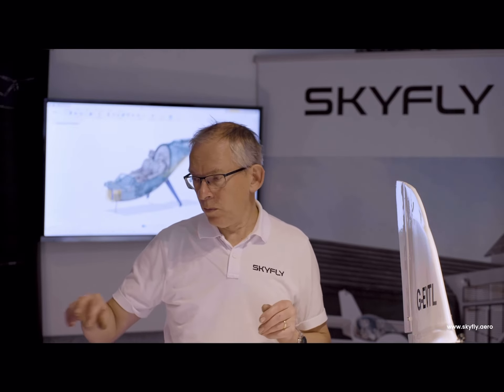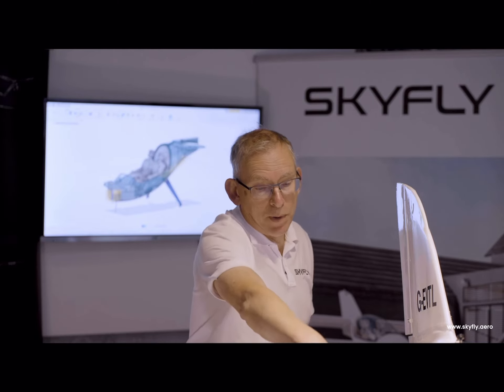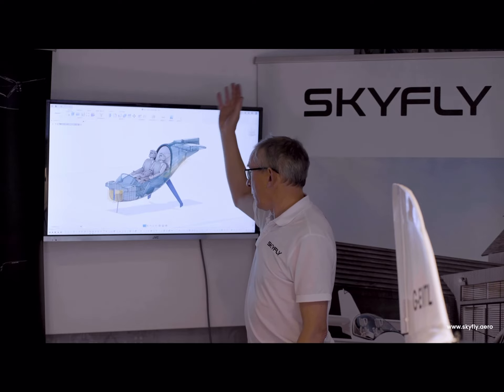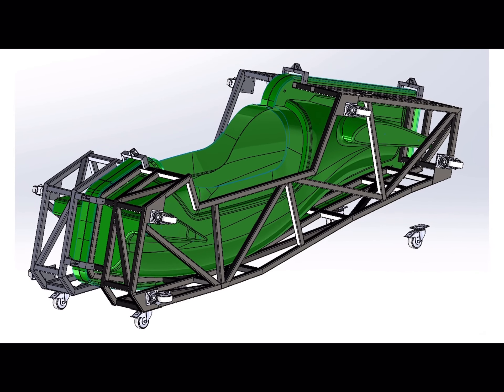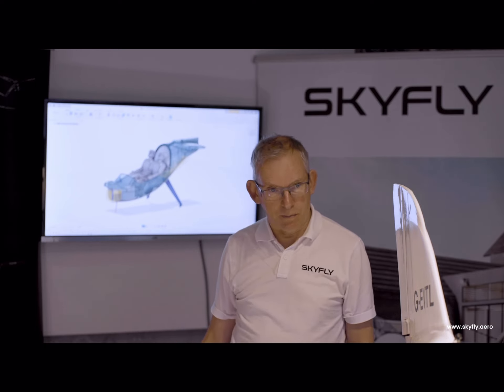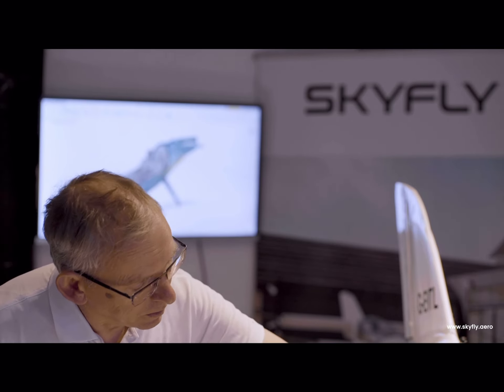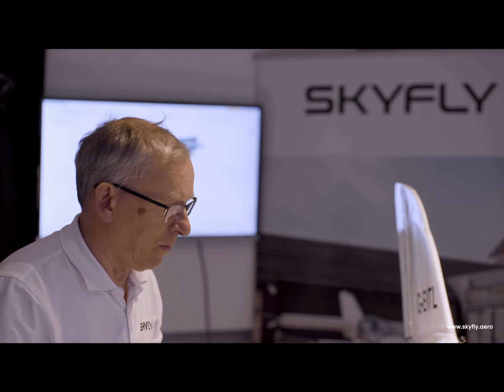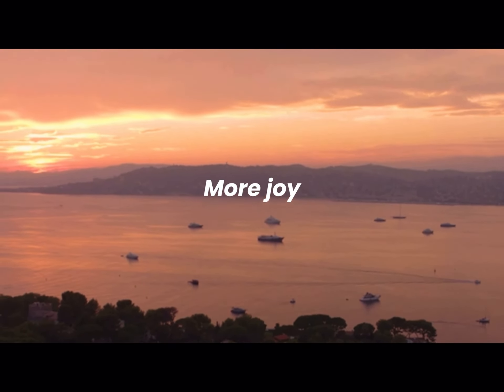Designing the "Axe" E-VTOL...(part 3.)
Designing the Axe E-VTOL in-depth with CTO Dr William Brooks

In this video, William will discuss all aspects of the design, starting with a high level explanation of the main design choices then will go into more depth on specific construction techniques for the Axe 2 seat EVTOL.